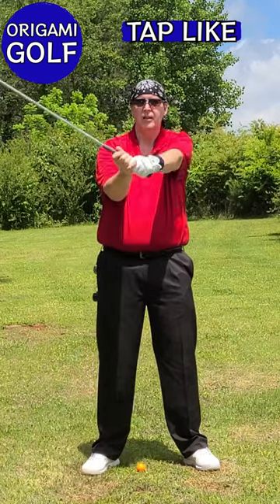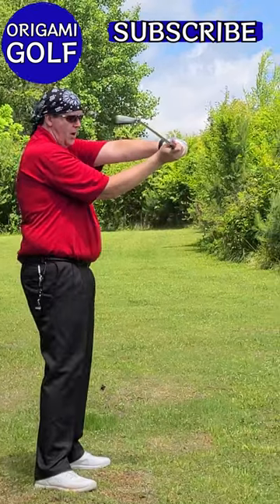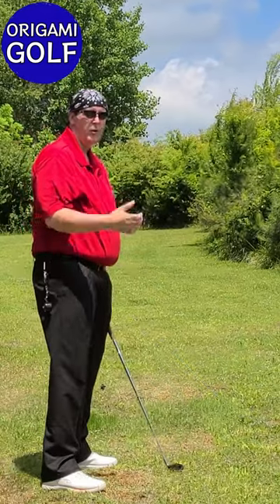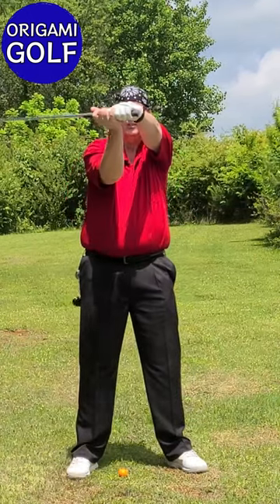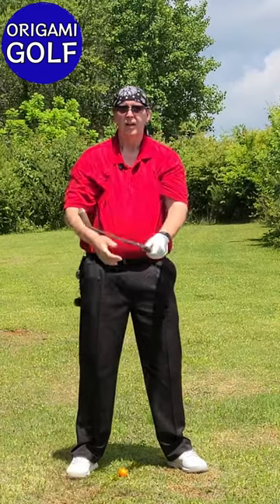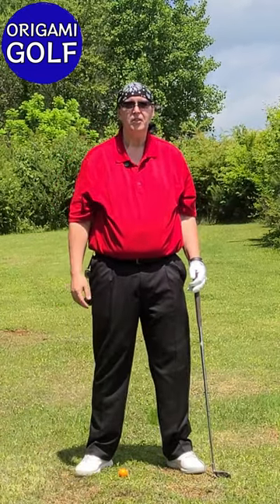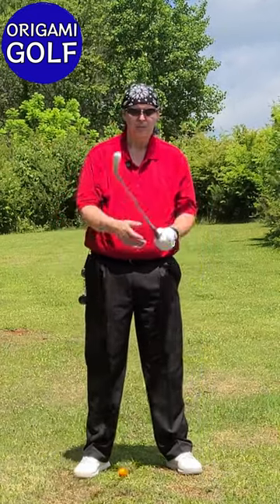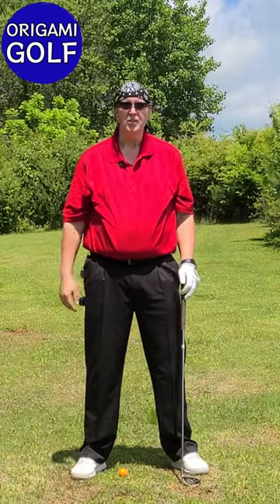Full Video: How to Position Your Arms Perfectly at the Top of the Backswing #1 ep95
Welcome to the first video in our series about the arms in the backswing. Today, we're going to simplify the process of getting your arms into the correct position at the top of the backswing. Many golfers have no clue about the exact position of their arms at this crucial point. They’re often bent over, swinging without checking, and even when photographed, it’s hard to understand. So, let's dive into a quick and effective drill to give you a clearer picture.

First, grab your golf club and get into your stance. Swing to the top of your backswing and stop. Stand up straight, look forward, and check your arms. What do you see? Are your arms bent? Are your elbows out of place? When I first tried this exercise, I was surprised at how poorly my arms were positioned. My lead arm was bent, and my elbow was sticking out. Many golfers experience the same issue without realizing it.

A common misconception is that you swing your arms during the backswing. Swinging the arms means your body remains still while your arms move. However, when you place both hands on the club, your shoulders and body engage, creating a triangular structure with your arms and the club. This setup is quite rigid, contrary to the feeling of swinging your arms around your body.

This triangle is a stable unit, and you can’t simply swing your arms around. The movement is more about folding one elbow or the other, rather than a wide, sweeping motion. Let’s break this down further. Take your club and create that triangle, then start swinging back and forth slowly, rotating your body. Keep your arms completely relaxed, relying on your core for movement. When you reach the top of your turn and stop, notice the position of your arms. Your lead arm should be straight, wrist flat, the club parallel to the ground, and your trail arm slightly off your chest. This natural position, achieved with relaxed arms, is ideal for the backswing.

To cement this understanding, we'll go through a series of drills that reinforce this movement. These drills will help you reach the correct backswing position without overthinking it. The complexity often arises because we try to figure out the top of the backswing from an angled, bent-over stance. By removing these angles and standing straight, the movement becomes clearer and easier to replicate.

Imagine performing the golf swing without all the confusing angles. By practicing with a straight posture, you can learn the essential movements and then translate them to your regular stance. This method strips away the confusion and highlights the simplicity of the correct arm positioning.

The drills I'll show you are designed to make this process automatic. With practice, you'll no longer worry about your arm position at the top of the backswing. It will become second nature, freeing you to focus on other aspects of your game.

One effective drill involves standing straight with your club, forming the triangle, and practicing the backswing motion while observing the natural folding of your arms. This drill helps you internalize the movement and understand how your body naturally positions your arms.

Another drill is to practice the backswing in slow motion, focusing on the relaxation of your arms and the role of your body’s rotation. By doing this slowly and methodically, you build muscle memory and confidence in the correct positioning.